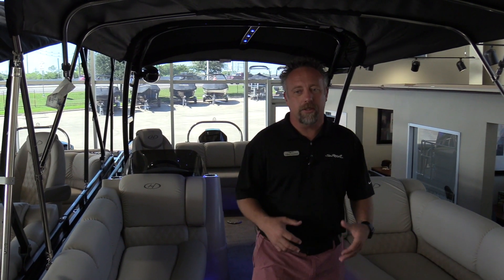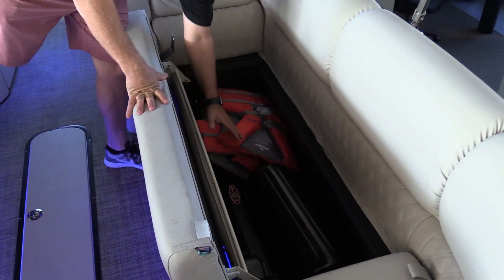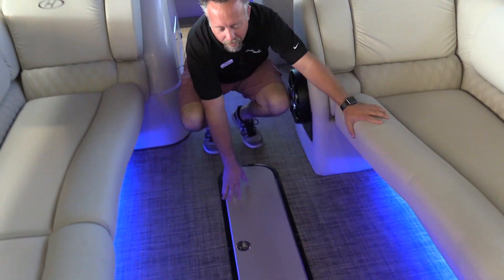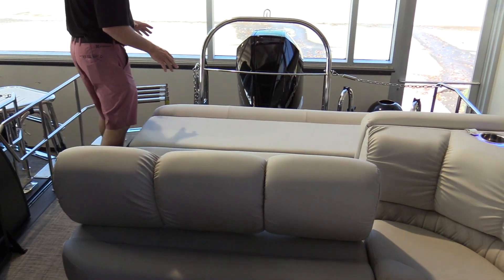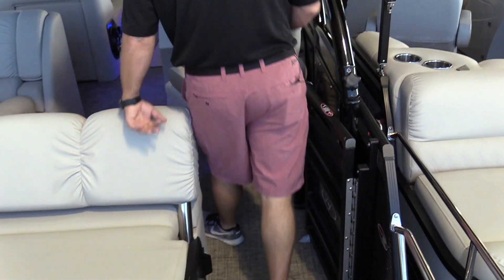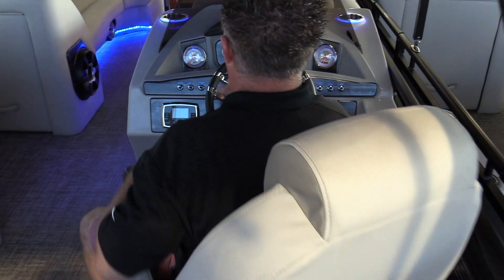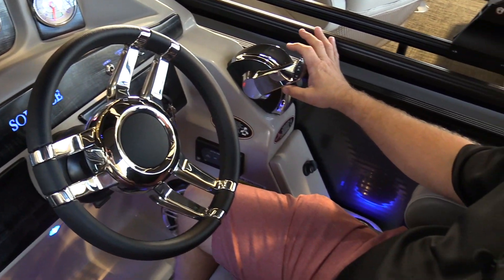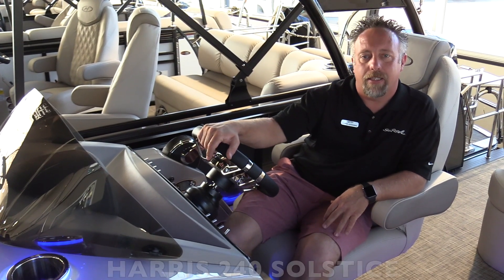2019 Harris Solstice 240 For Sale at MarineMax Dallas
The discerning boat buyer desires thoughtful choices for personalizing a luxury pontoon to suit a unique, active lifestyle. The Solstice 240 was created for that buyer. Its distinctive floor plans, including a bow seating option to accommodate up to 16 people, are perfect for social gatherings on the water or dockside. Add to that our exquisite appointments, such as thick-foam seating, soft vinyl and flooring options that include snap-in Berber carpeting and teak vinyl, faux teak and woven shadow diamonds flooring, and you’ll have the ideal venue for making priceless memories with loved ones.